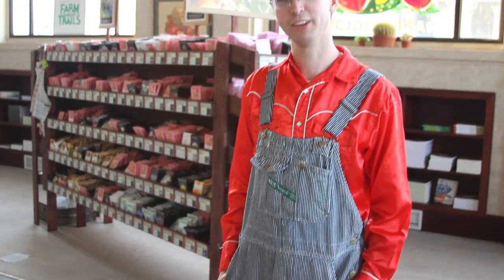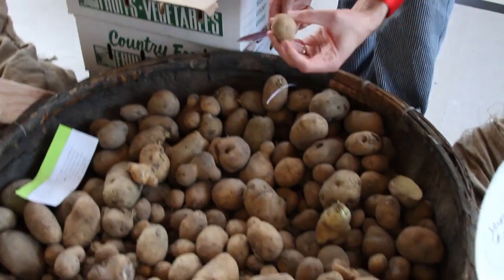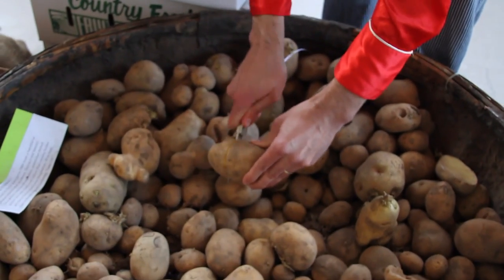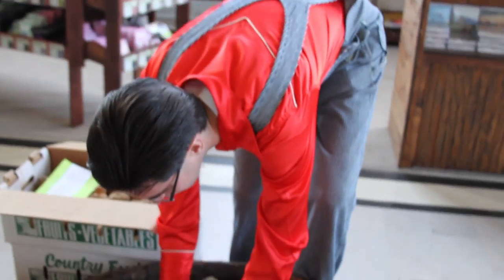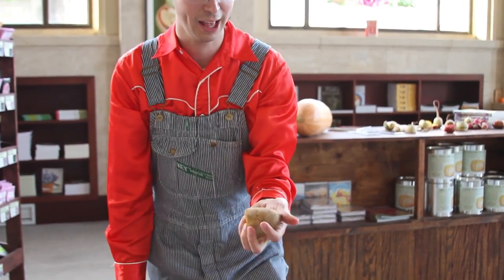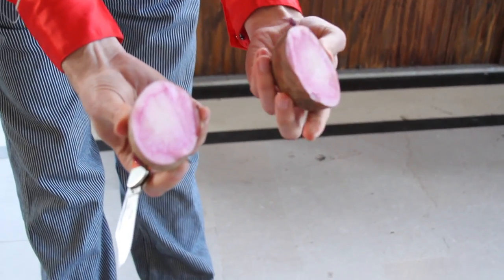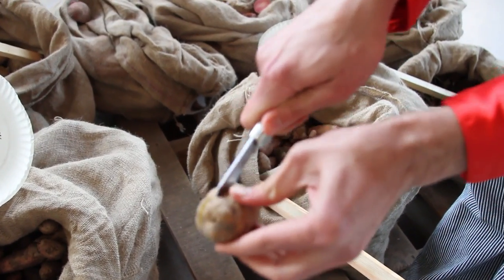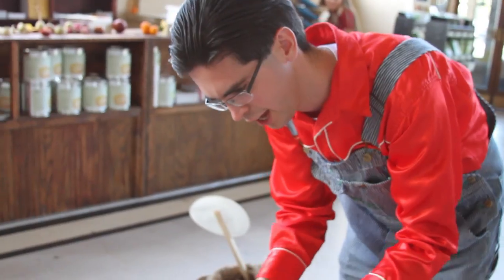Preparing Seed Potatoes For Planting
Baker Creek Heirloom Seeds Owner Jere Gettle Shows how to Prepare Seed Potatoes for Planting.